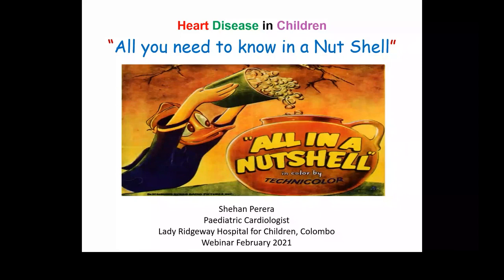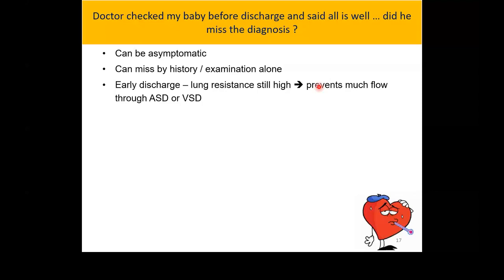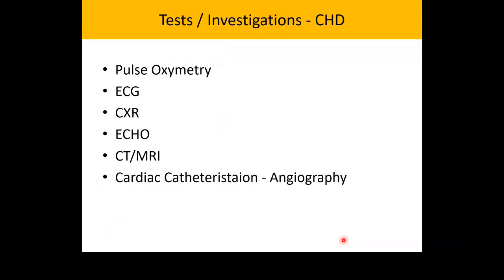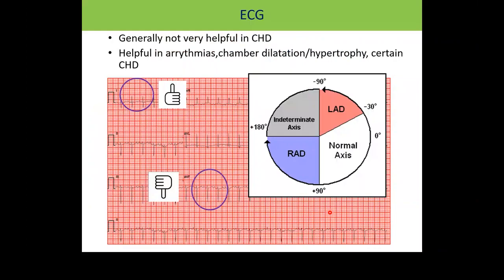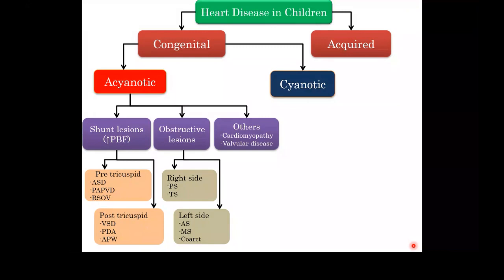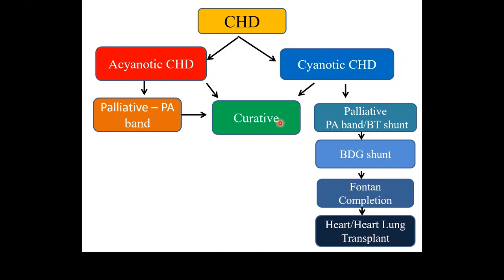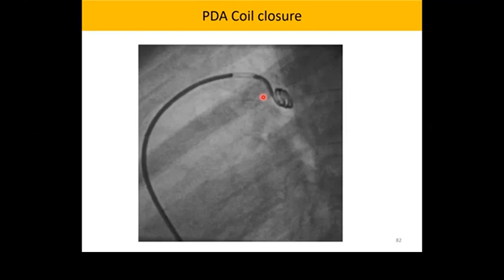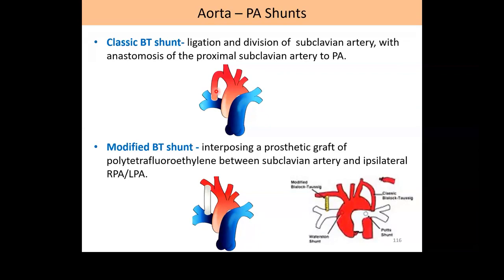Dr Shehan Perera